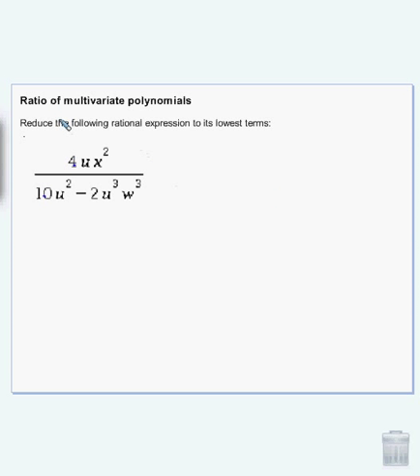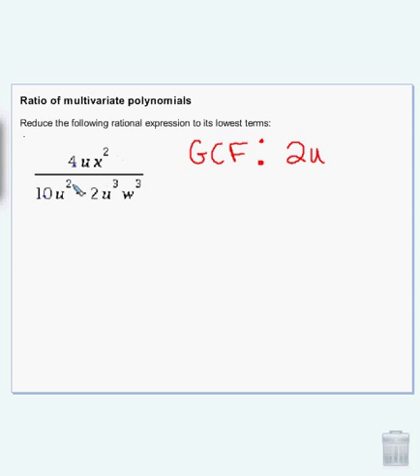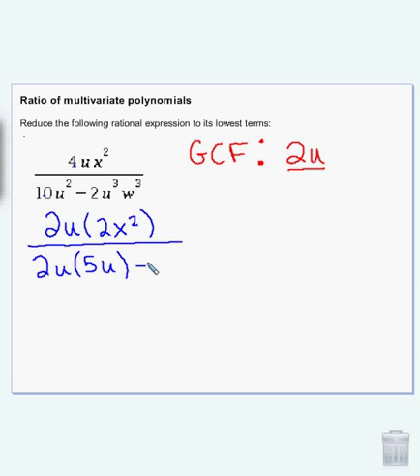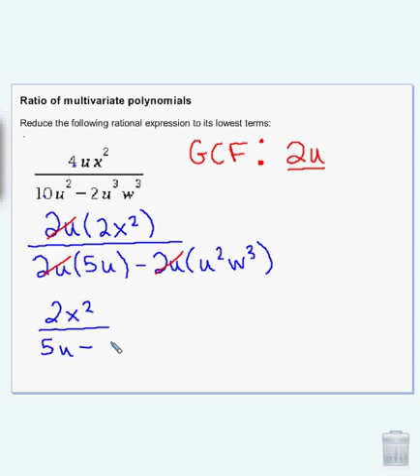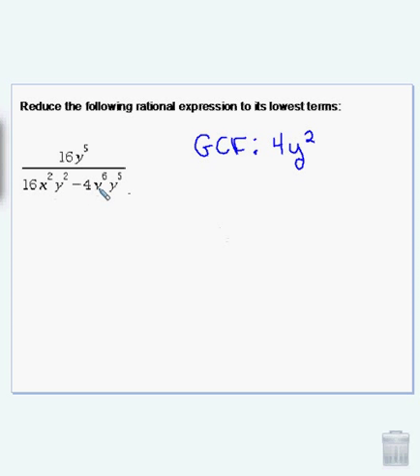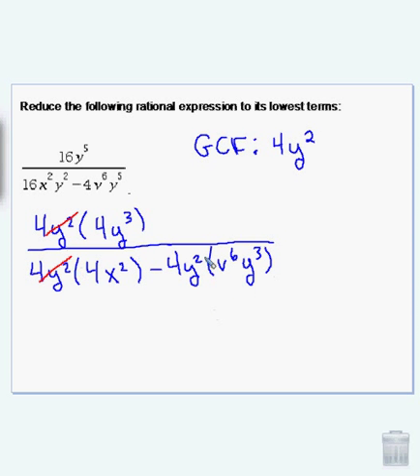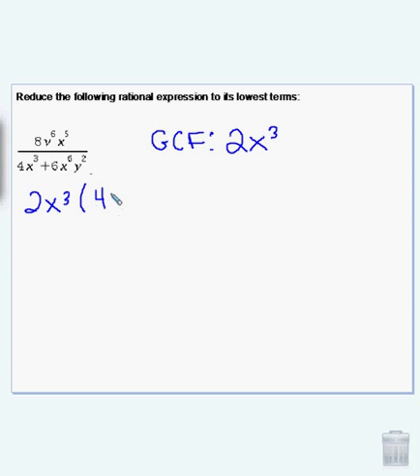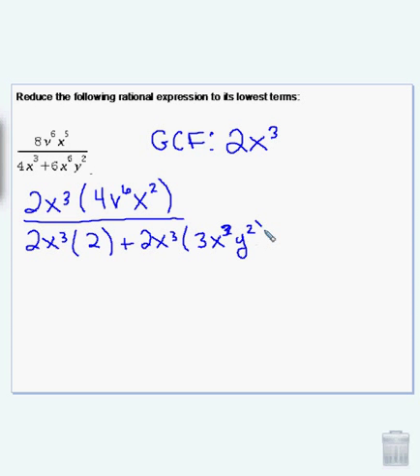Ratio of Multivariate Polynomials.avi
io